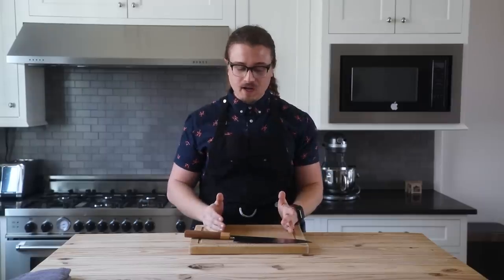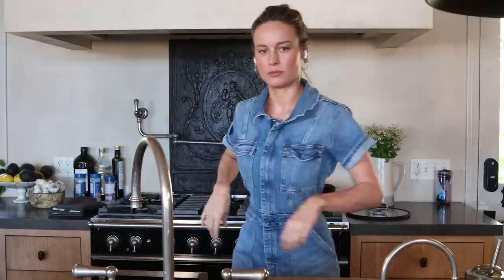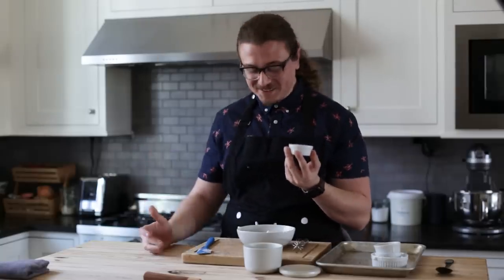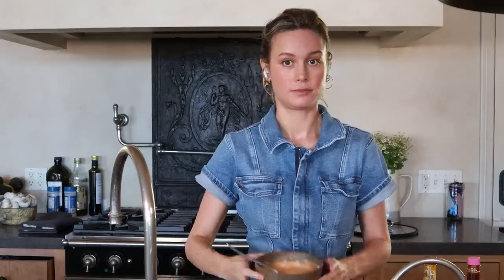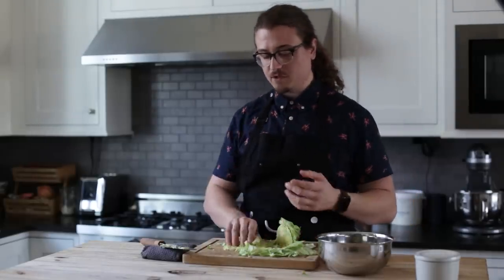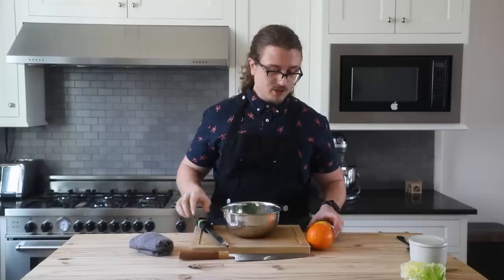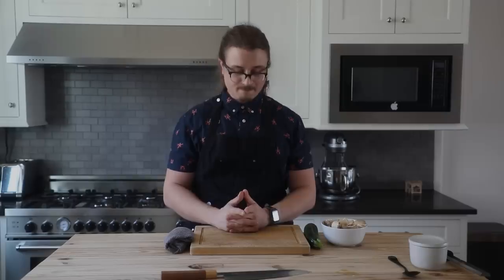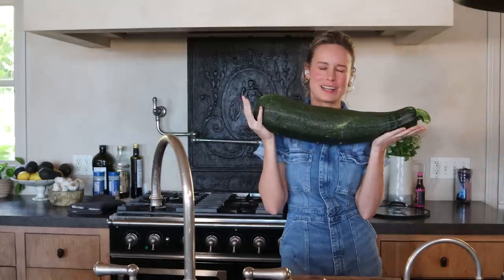I made a vegetarian crunchwrap supreme! (with Joshua Weissman)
Hey friends💕💕💕 Thanks so much for tuning into another video, and thanks to Joshua Weissman for helping me make my crunchwrap supreme dreams come true! If you want to give this a try the recipe is below and definitely go check out Josh’s channel for more cooking inspiration. And let me know... what do you want to see me cook next? Or don’t. I hope you’re happy in your body. ✨

Chapters
0:00-9:13 Prep
9:14-10:35 Protein
10:36-13:24 Plating
13:25-15:10 Taste Test

Recipe:

Spice Crema Sauce:
1/2 cup (125g) sour cream
2 tablespoons (25g) jalapeño salsa
2 teaspoons(4g) gar pow
1.5 teaspoons (2g) chipotle
2 teaspoons (3g) sweet paprika

Herb Salad:
1/2 head fricassee or iceberg
1/2 bunch cilantro rough chopped

Brie's Roasted Mushroom and Zucchini (this could be replaced with just seared and sliced steak)
2 tablespoons olive oil
6 trumpet mushrooms (or cremini is fine too)
1 zucchini
2 teaspoons chipotle powder
salt and pepper to taste
4 cloves garlic, thinly sliced
1 tablespoon fave hot sauce